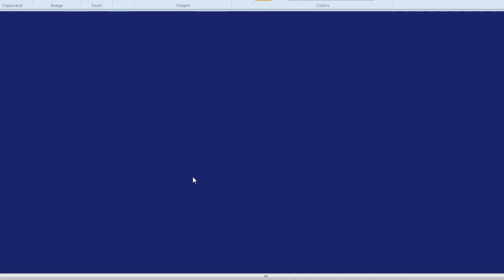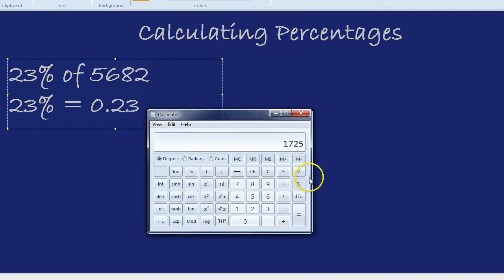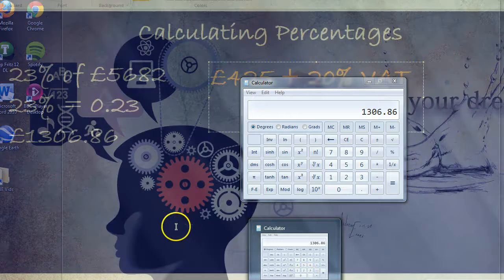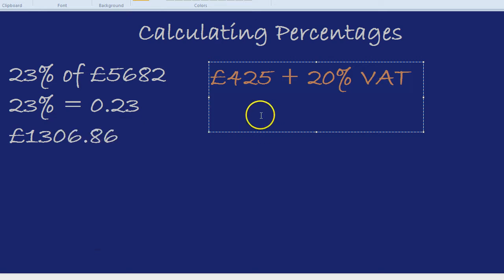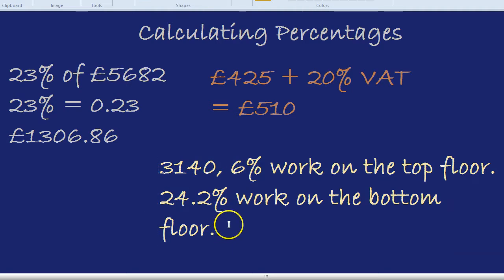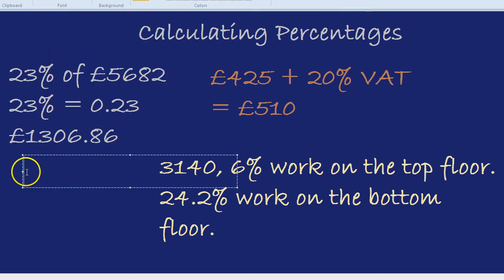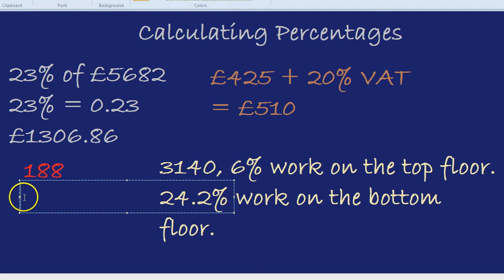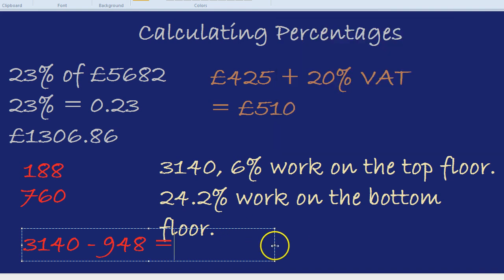Calculating Percentages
Several examples of finding percentages using a calculator, featuring an oddly light-headed building.